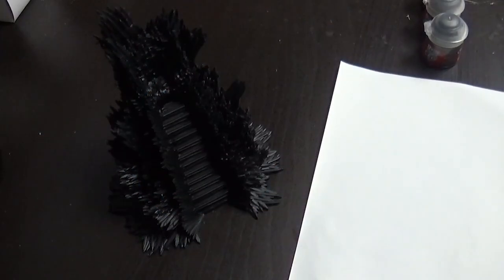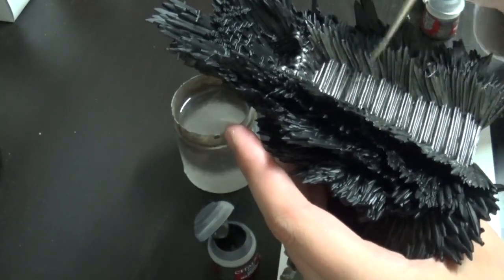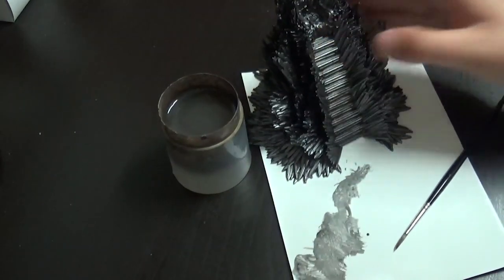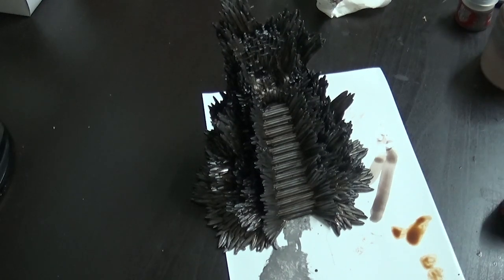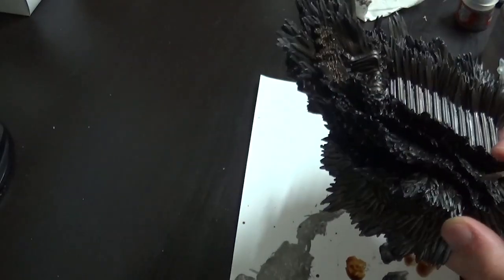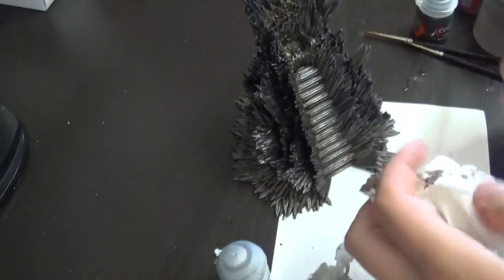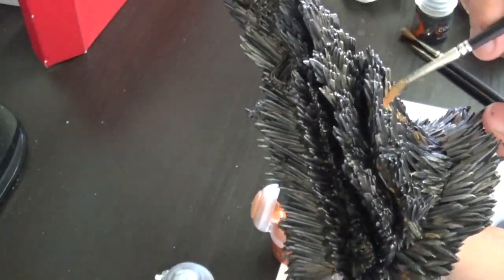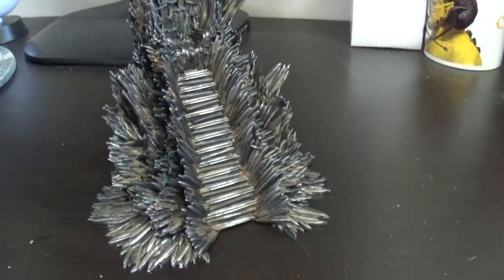Rotterdam White Scars Painting Tutorial: Paint it up! With Thijs "The Iron Throne"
Hi Rotterdam White Scars fans,

Today we have another Painting Tutorial for you! This time we have Thijs a.k.a. the Shamanpainter with us to show you all how to paint The Iron Throne from the miniature game: "A Song of Ice and Fire (ASOIAF)" produced by CoolMiniOrNot (CMON).

If you like the paint jobs and tutorials from Thijs then feel free to have a glimp at his other work on the channel.

As always, enjoy the video and Happy Hobbying!

Cheers!

Don’t bother the next parts! 😉